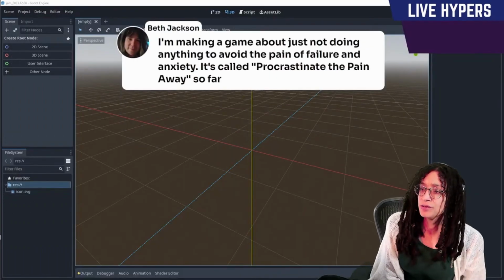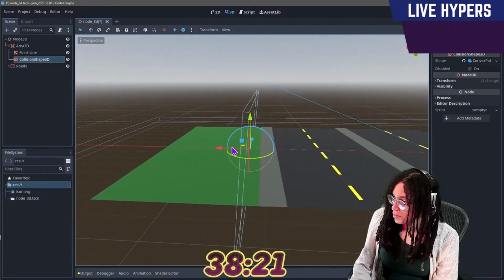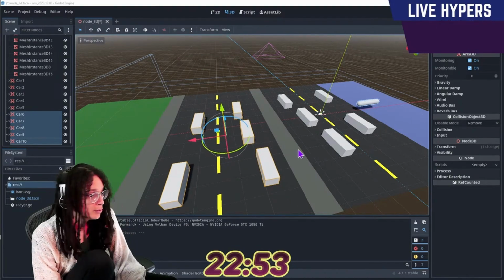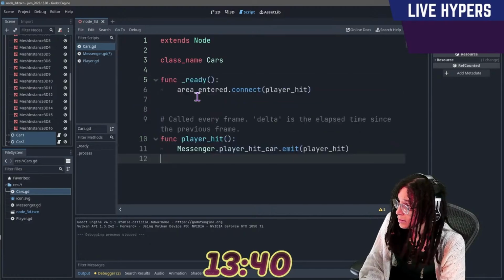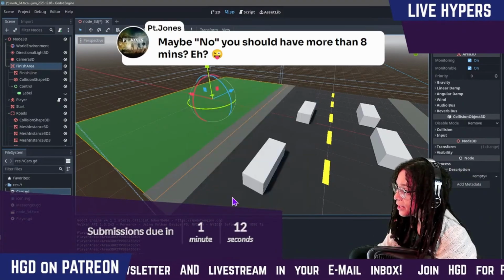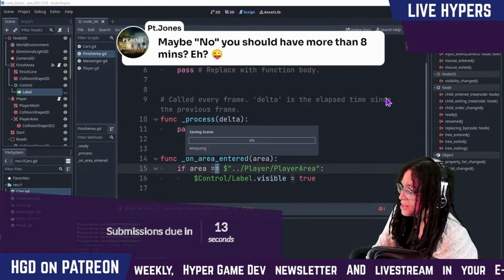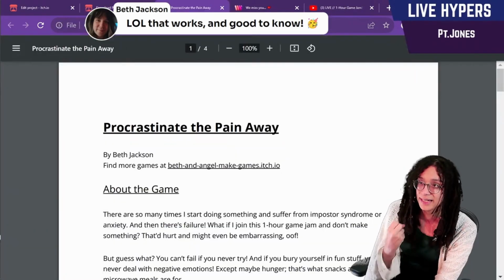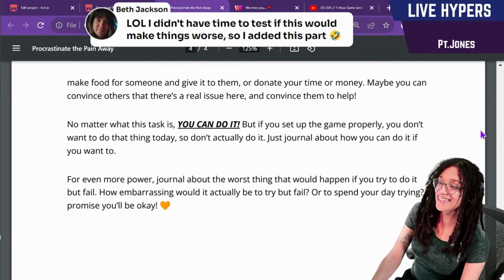3 Devs, 1 Hour Game Jam // Topic: "Dodging Pain"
00:00 - My entry
36:43 - Your entries!

Humble Bundles + Hyper Game Dev

Use this link to grab some awesome Unity tools, FX, and plugins to help grow this channel in a BIG way!

Intro/Outro Music by Phreaker (aka  @twoscoops2  )

Patrons see early edits and early releases of videos uploaded to YouTube, access to extra livestreams, on-air shoutouts, and more. Thank you Patrons for your support, it truly helps keep things (and me) going 🤎